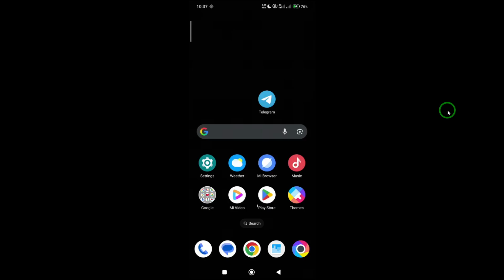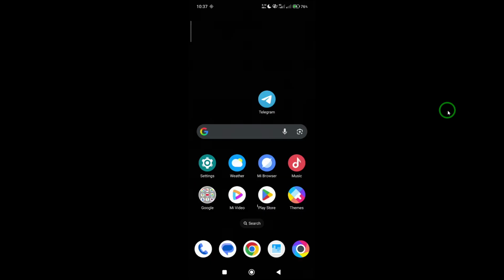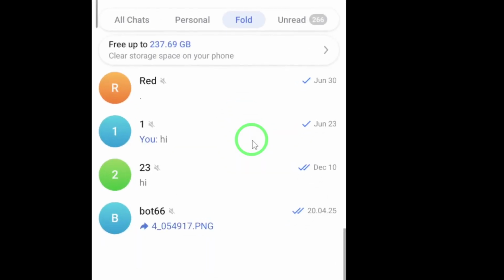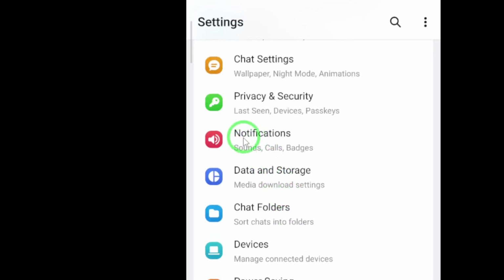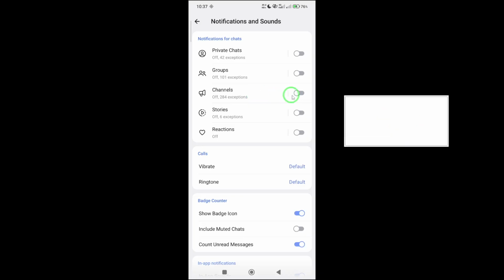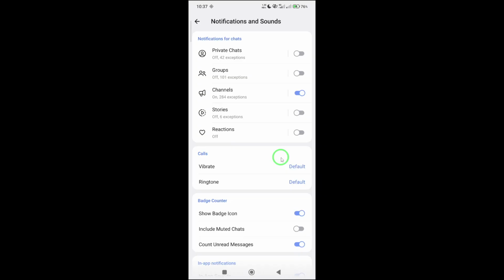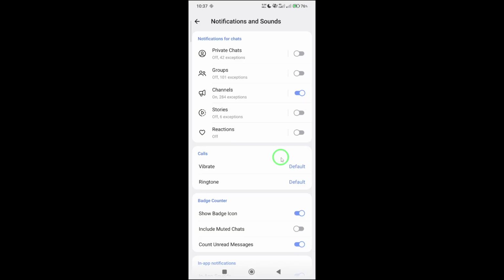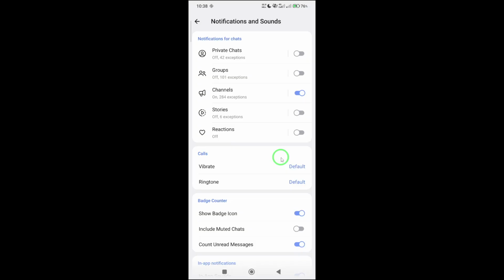How to Enable Notifications for Channels on Telegram (Updated)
Learn how to enable notifications for channels on Telegram with this updated step-by-step guide. Stay informed with instant alerts from your favorite channels so you never miss important updates.

This quick tutorial will help you adjust your Telegram notification settings easily and ensure channel alerts are turned on correctly.

1. Open Telegram and tap the menu icon (☰ or profile icon)

2. Go to Settings

3. Tap Notifications and Sounds

4. Toggle on Channels & confirm-

Chapters:
00:00 Intro
00:12 Soultion
01:05 Outro